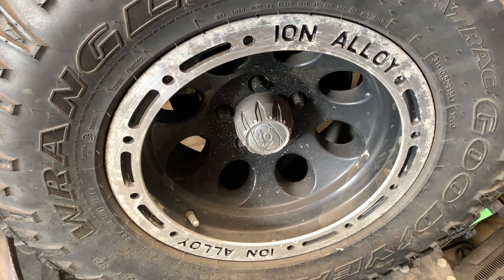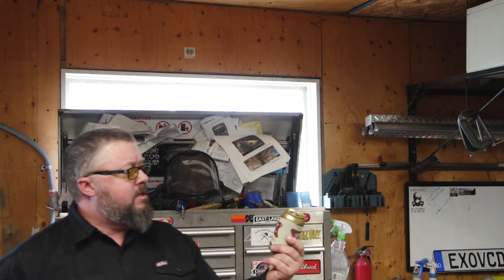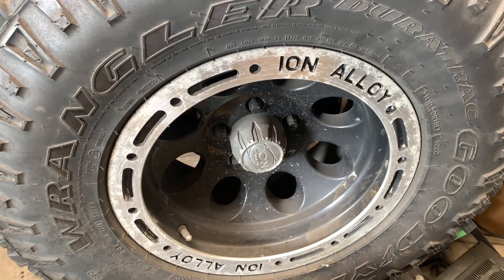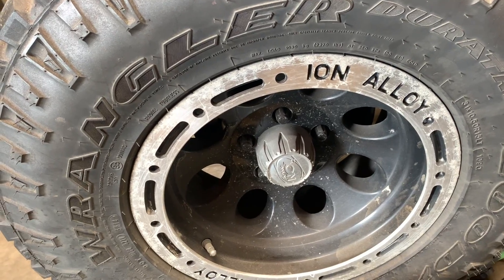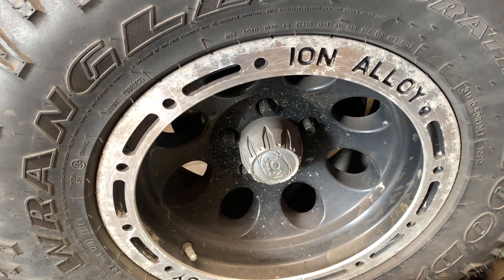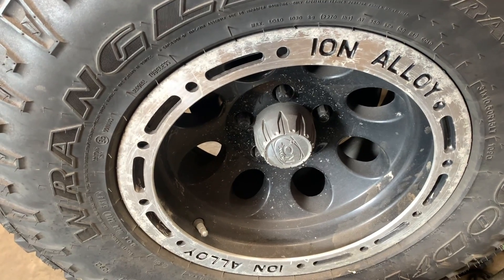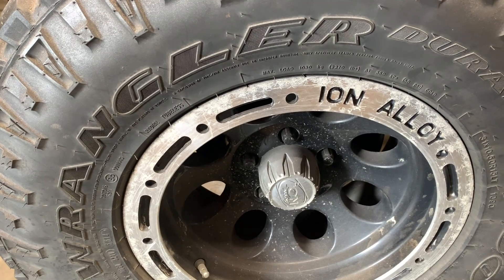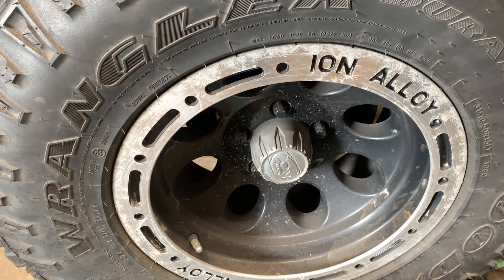Why Using Anti Seize on Wheels and Driveshaft Flanges is Bad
todays video is a bonus video on why using anti seize on wheels and driveshaft flanges is a bad idea.  if you have had the privilege of the struggle of trying to remove a frozen wheel or drive shaft then most likely you have thought or put a anti seize on the flange to prevent this from happening again.  As good as this sounds it's not a good idea as it reduces the clamping force needed to keep the studs from bending and breaking off.  the clamping force keeps the wheel and driveshaft flange from slipping.  The stud torque just achieves the clamping force.